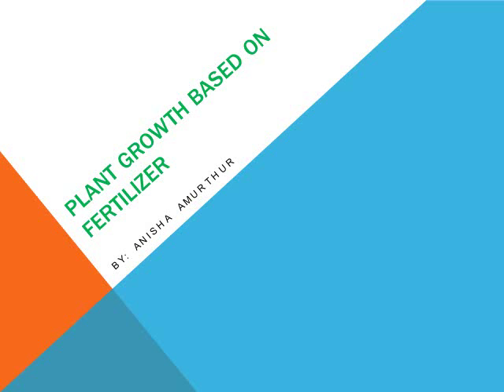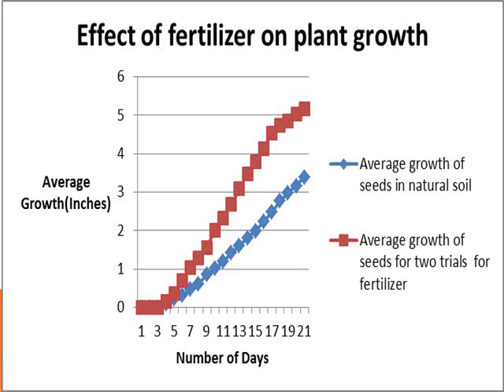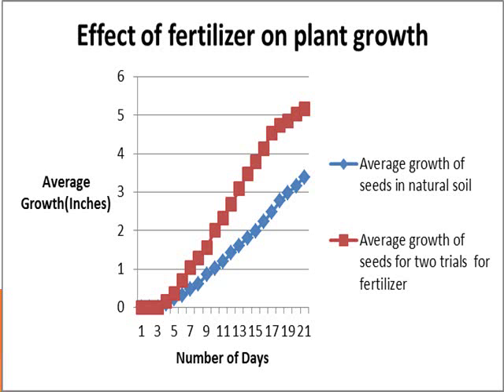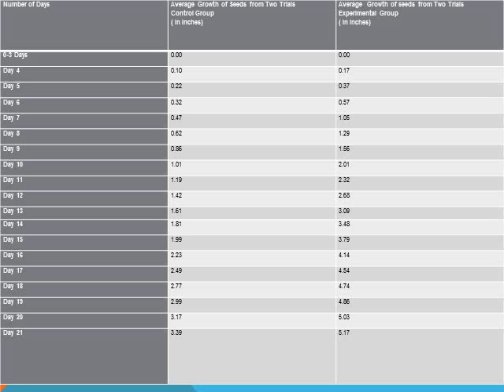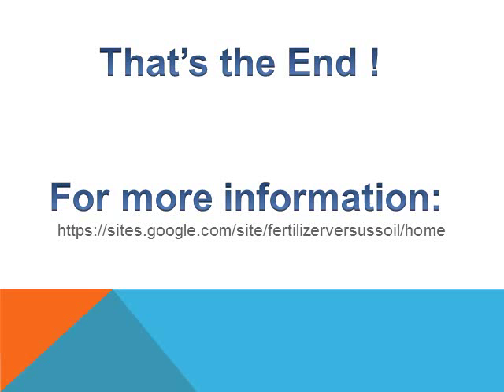Biology Project on Plants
This here is my final video which gives a synopsis of my experiment, why it was conducted, the results and what the results mean. Enjoy!